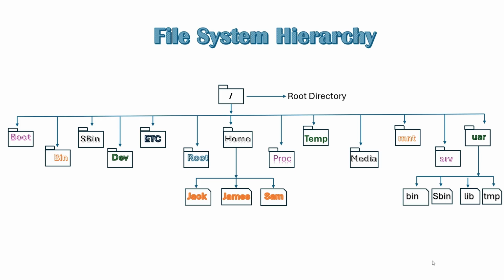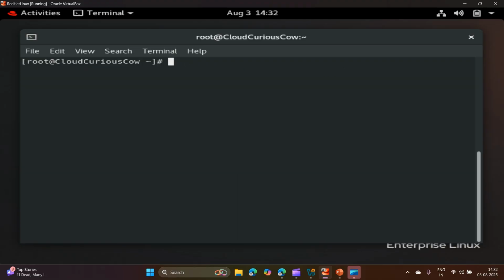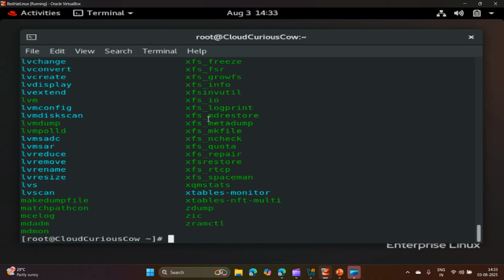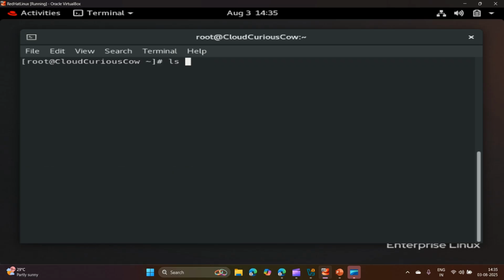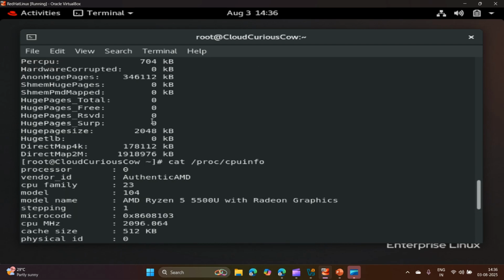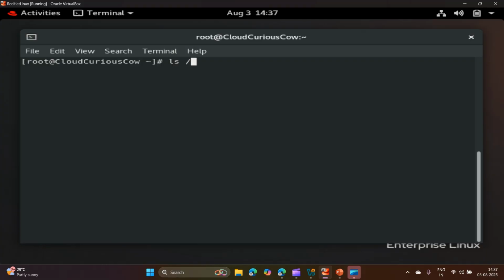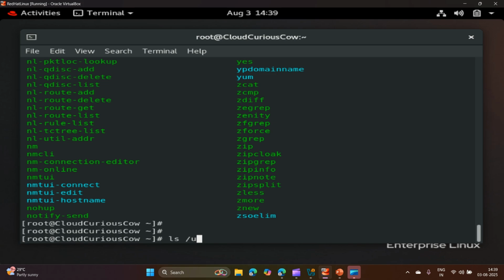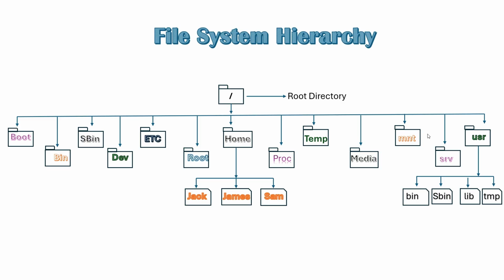Linux File System Hierarchy Video #2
🔍 Understanding Linux File System Hierarchy
Confused by all the folders in Linux like /etc, /bin, or /var? 🤯
In this video, we break down the Linux file system hierarchy in a simple and beginner-friendly way. Learn what each directory means, why it's important, and how Linux organizes everything from system files to user data! 🐧📂

🧠 Easy-to-understand explanations
💻 Hands-on examples

🎥 Watch now and level up your Linux knowledge!